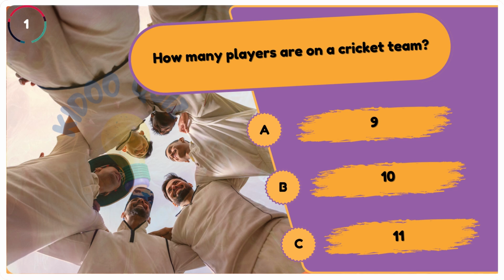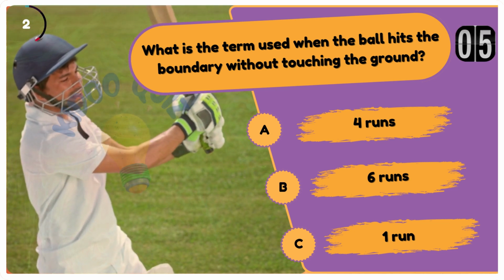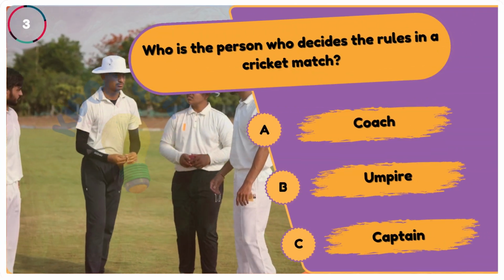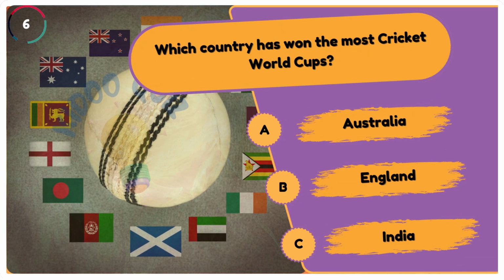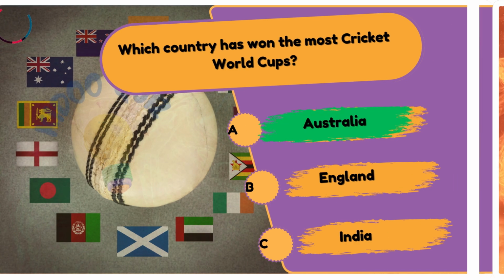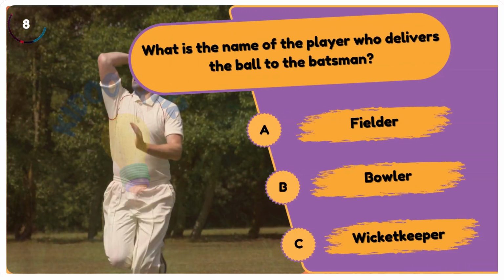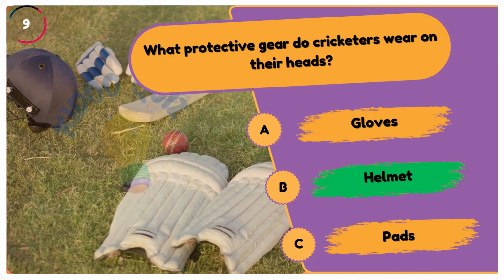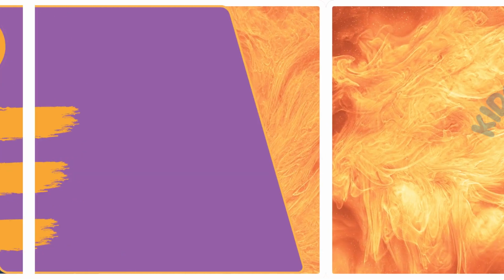Cricket Quiz for Beginners: Fun Questions & Answers for Kids!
"🏏 Are you ready to test your cricket knowledge? This Cricket Quiz for Beginners is perfect for kids and those new to the game. With 10 fun and easy questions, you'll learn about the basics of cricket, from how many players are on the field to what a boundary is!

We’ll cover questions like:

How many players are on a cricket team?
What is a boundary in cricket?
How many runs for hitting the ball over the boundary?
Whether you're a young fan or someone learning the game for the first time, this quiz is fun, engaging, and educational. Grab your friends and family and see how many questions you can answer correctly!

⏱️ Question Breakdown:

0:00 – Introduction to the Cricket Quiz
0:19 – Q1: How many players are on a cricket team?
0:35 – Q2: What is it called when the ball hits the boundary without touching the ground?
0:51 – Q3: Who decides the rules in a cricket match?
1:16 – Q4: What happens when a batsman is caught by a fielder?
1:32 – Q5: How many stumps are there in a cricket wicket?
1:48 – Q6: Which country has won the most Cricket World Cups?
2:04 – Q7: How many overs are in a One-Day International (ODI) match?
2:18 – Q8: What is the name of the player who delivers the ball to the batsman?
2:36 – Q9: What protective gear do cricketers wear on their heads?
2:50 – Q10: How many runs are awarded if the ball hits the ground before crossing the boundary?
Share your score in the comments below and let us know how many you got right! 🔔